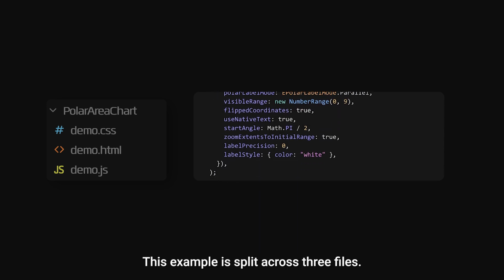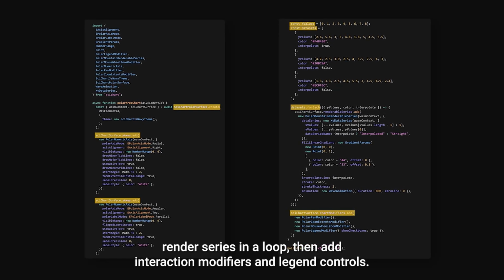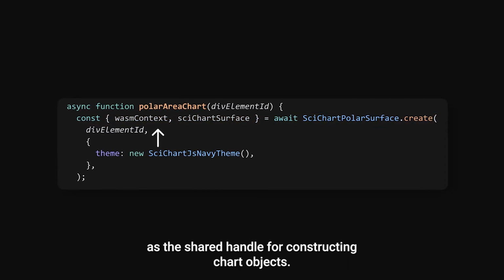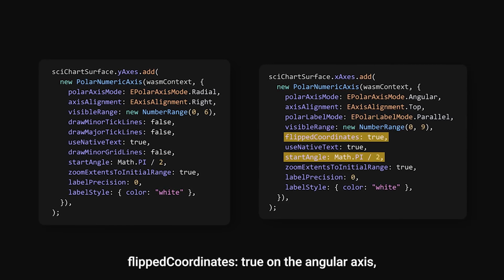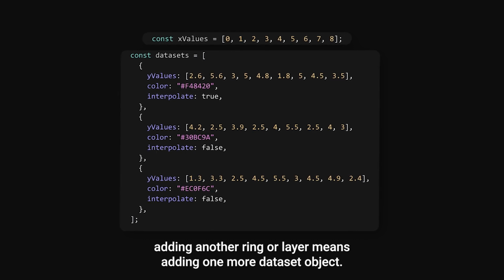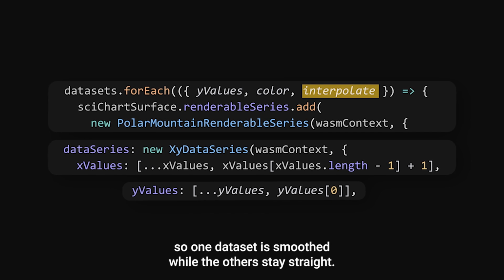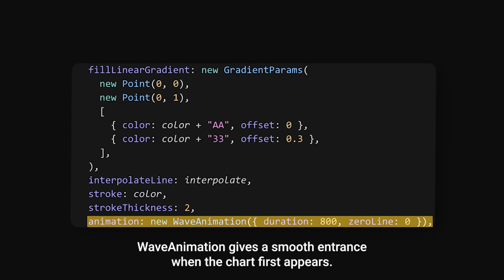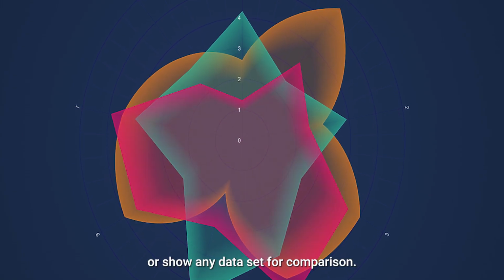JavaScript Polar Chart Tutorial | Interactive Polar Area Charts with SciChart.js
Learn how to build high-performance polar area charts in JavaScript using SciChart.js — featuring gradient fills, smooth animations, interactive legends, and zoom and pan controls.

In this tutorial, you'll create an interactive polar chart using SciChartPolarSurface and WebGL-powered rendering. SciChart.js is designed for developers building analytics dashboards, engineering applications, scientific tools, and real-time data visualisation platforms that require scalable, high-performance charting.

What You’ll Learn:
✅ How to create a SciChartPolarSurface
✅ How to configure radial and angular axes
✅ How to structure datasets for polar charts
✅ How to render multiple polar area series
✅ How to apply gradient fills and WaveAnimation
✅ How to add zoom, pan, and interactive legends

Topics Covered:
- SciChartPolarSurface setup
- RadialAxis and AngularAxis configuration
- Polar chart data structure
- Multi-series polar rendering
- Gradient styling and animations
- Interactive legends and chart controls

Chapters:
00:00 Intro
00:20 Project overview
00:45 Create polar surface
01:35 Axes configuration
02:40 Data structure
03:20 Render polar series